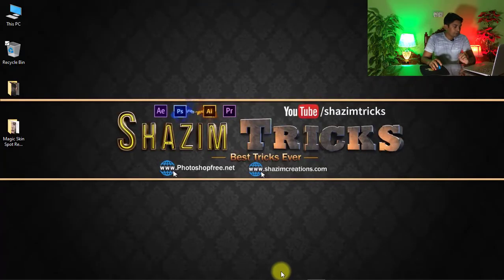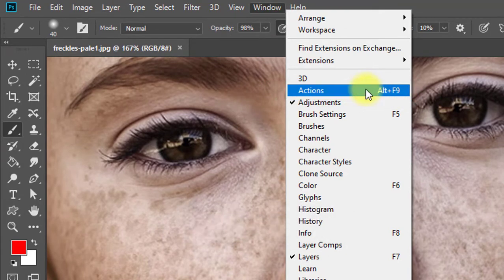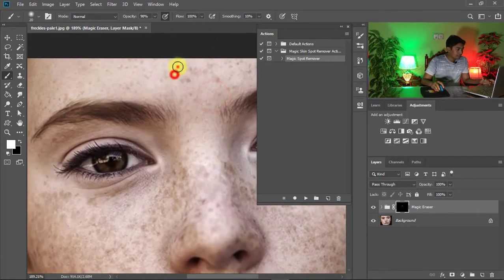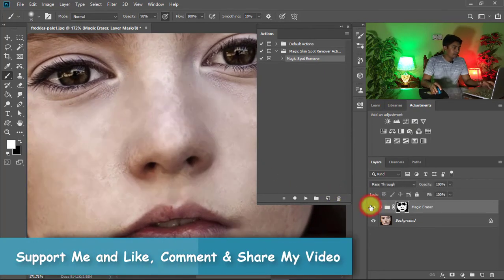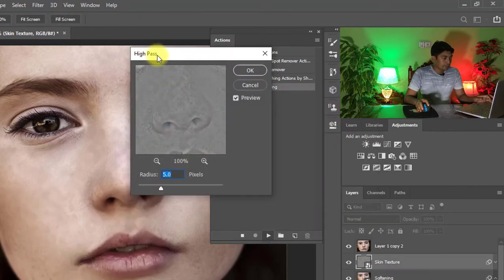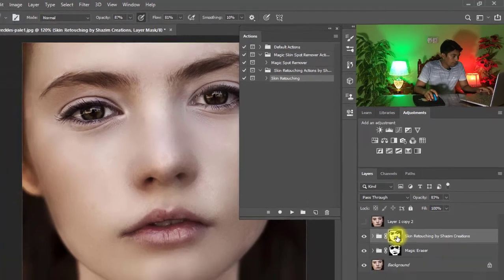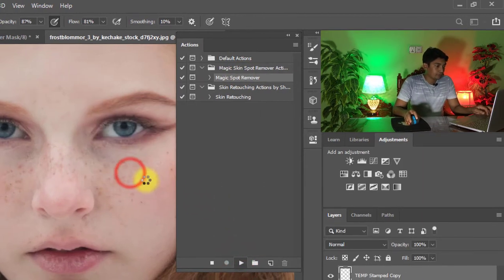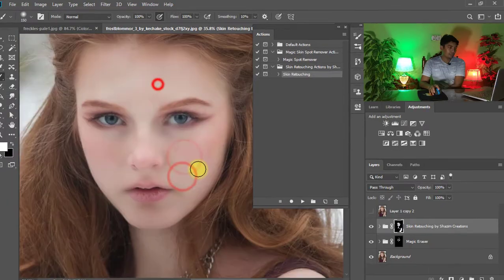1-Click Automatic Magic Spot Remover || Magic Retouch Photoshop Action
How to Auto Skin Spot Remove and Skin Retouching Quickly by using Powerful Photoshop Actions. Automatic Skin Retouching Quickly by Amazing Magic Free Photoshop Actions. You can easily Automatic Retouch any Freckles or spotty skin by these 2 Magic 1-Click Photoshop Free Actions.

✅To get any type of Photo Retouching Service Just Inbox me on Fiverr.
Auto skin retouching,
auto skin retouching,
auto professional skin retouching plugin for photoshop,
skin softening in photoshop,
skin softening photoshop cc,
skin spot remover natural,
magic skin spot remover photoshop actions,
magic photoshop free actions,
magic remover,
magic spot remover photoshop actions,
photoshop, photoshop tutorial,
free photoshop actions for retouching